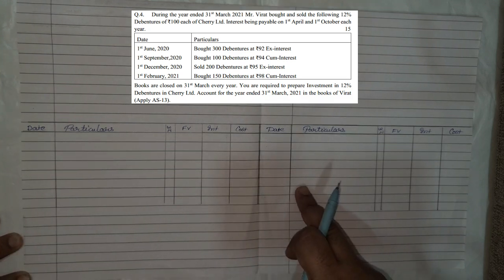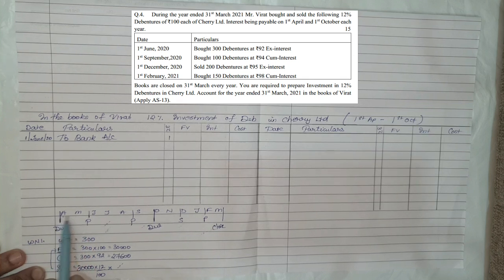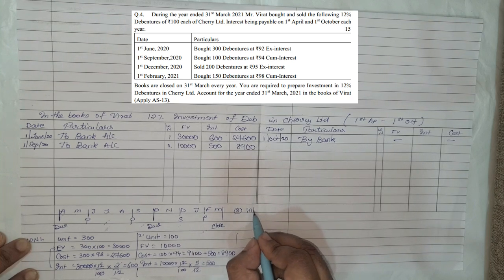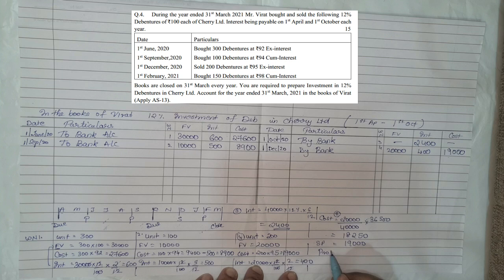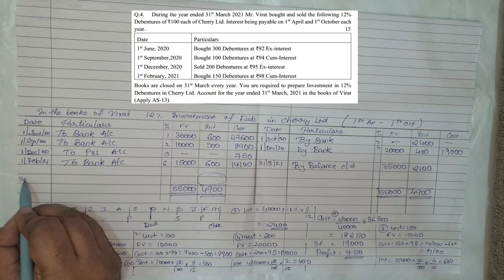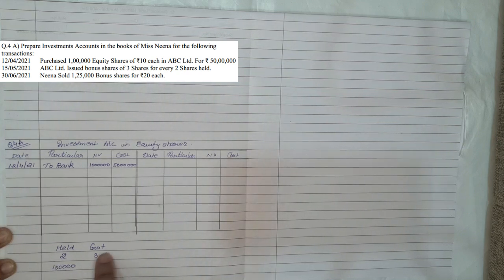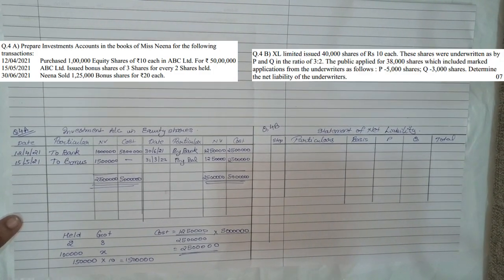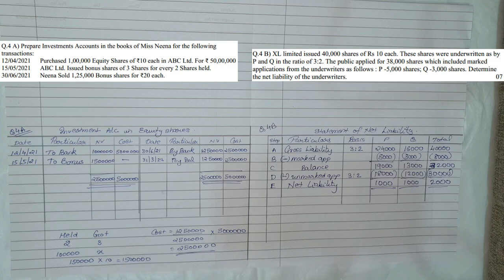Financial Accounting |November- 2023- # Part 3 |University Question Paper SOLVED| TYBMS- V| Dr.Mihir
Welcome to Part 3 of our November 2023 University Question Paper Solution for Financial Accounting in TYBMS Semester V! Join Dr. Mihir as he guides you through each question in detail, breaking down complex accounting concepts to make them easy to understand. This video covers essential topics such as journal entries, ledger balancing, profit and loss accounts, and more, tailored specifically to help you master the Financial Accounting exam.

What You'll Learn:

Step-by-step solutions to each question in Part 3
Key insights into Financial Accounting for TYBMS students
Practical tips for solving university exam questions efficiently
Core topics including balance sheets, trial balances, and accounting principles
If you’re preparing for the Financial Accounting exam and aiming for top scores, this video is a valuable resource!